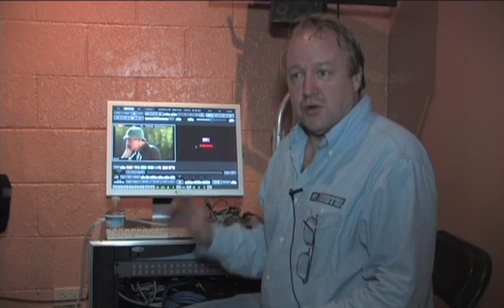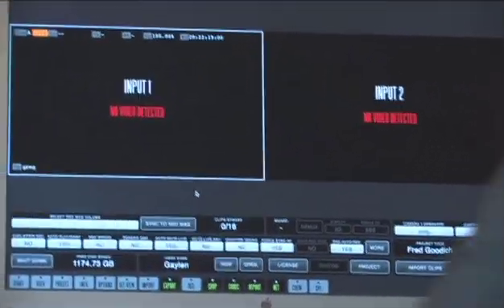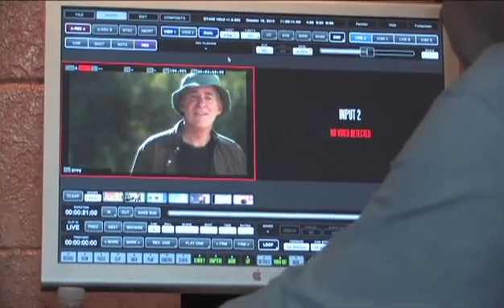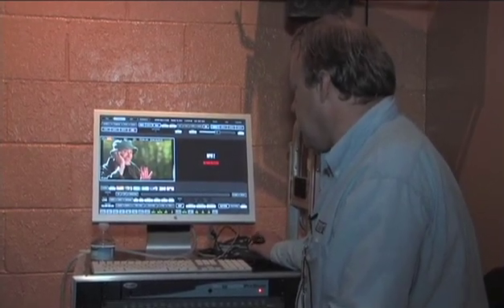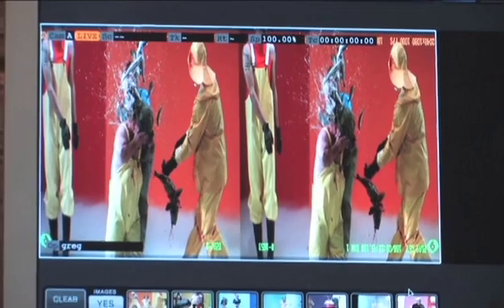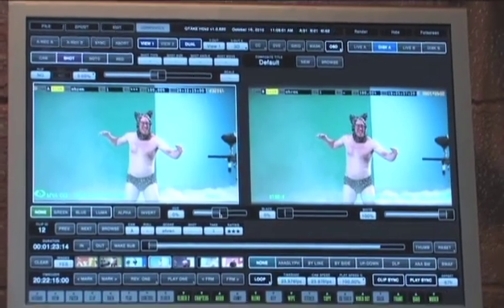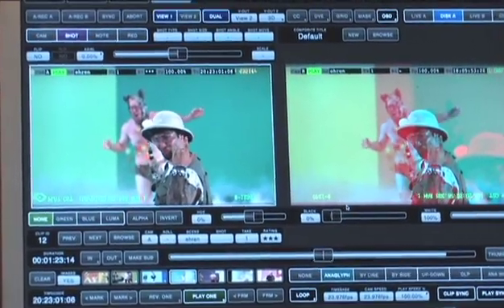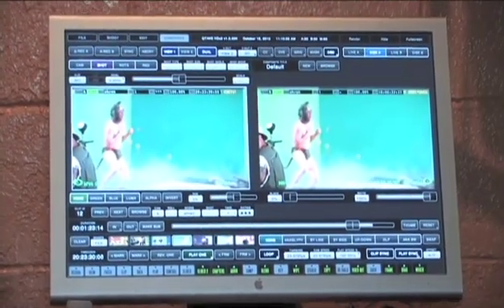Qtake HD Video Assist part 1 of 4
Qtake HD is an advanced video assist that can handle multiple channels of stereoscopic video. It can also do keying and compositing on-set and much more. Presented by Gaylen Nebeker of Nebtek.